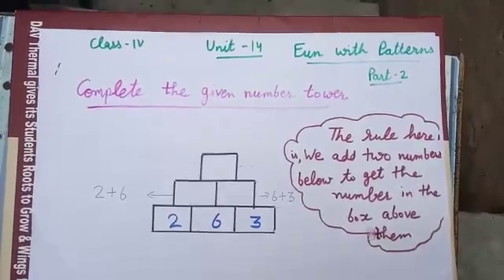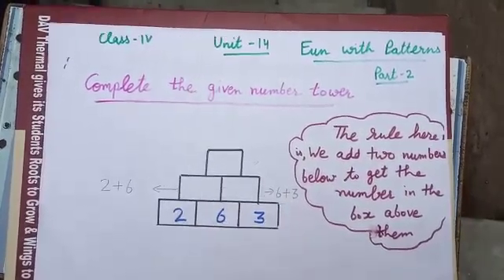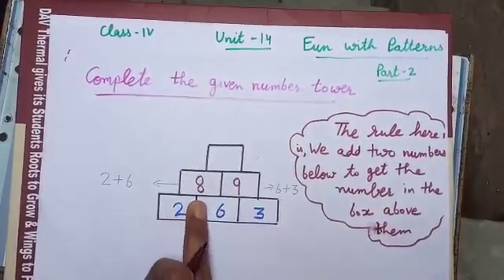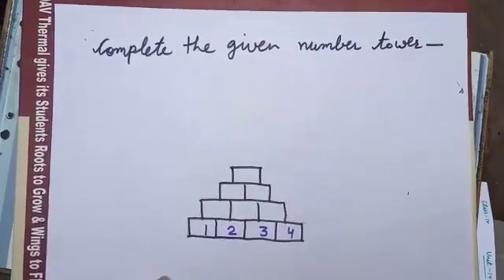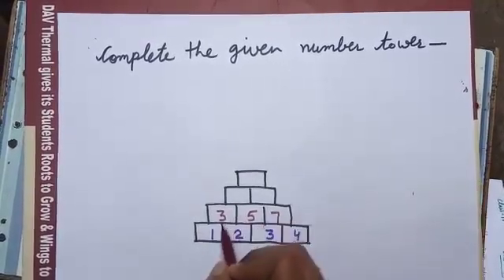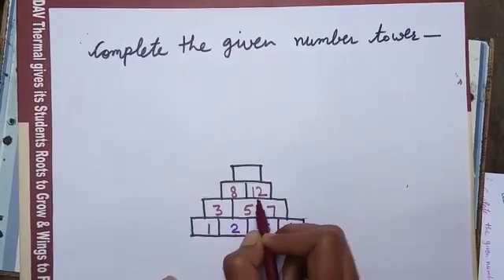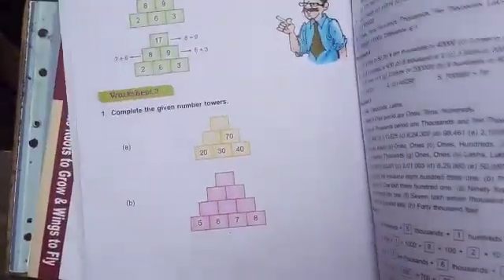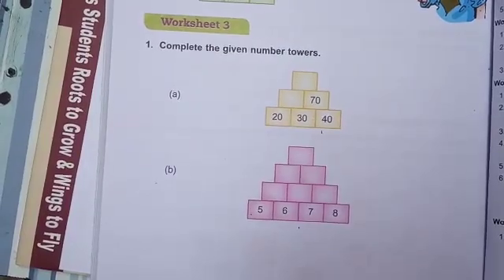Class 4 Maths Unit 14 Part 2